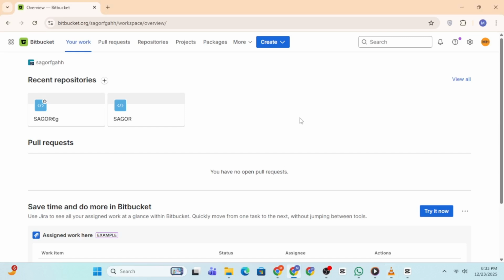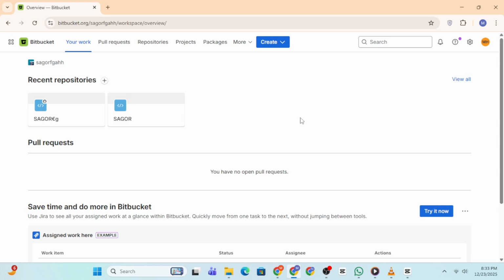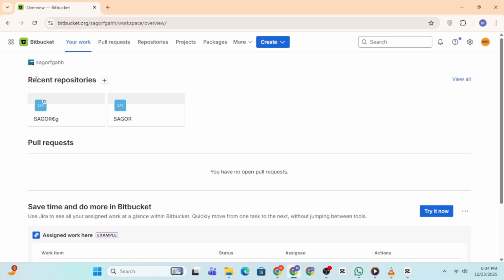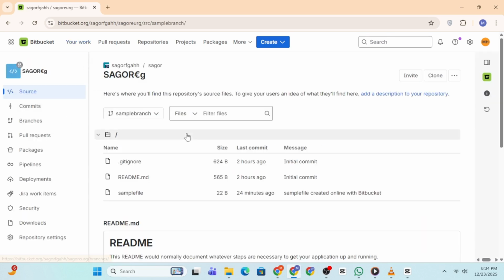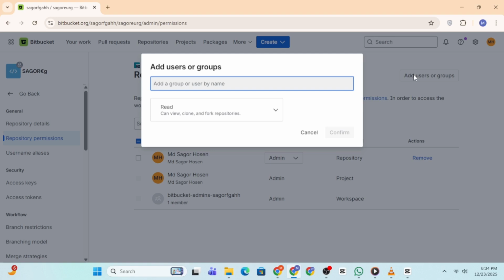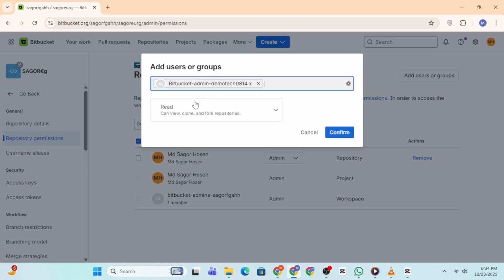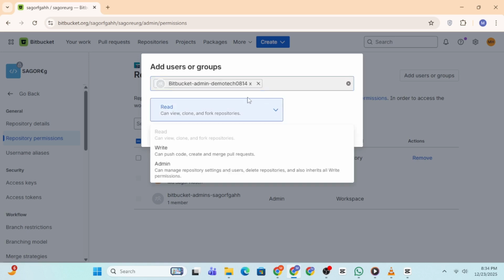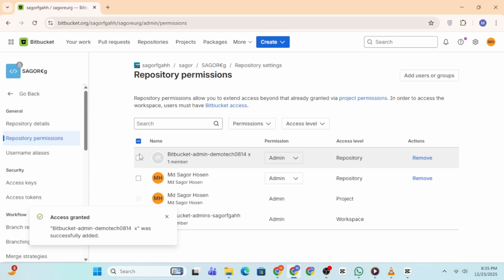How to Add User in Bitbucket Repository – (2026) Step By Step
Learn How to Add User in Bitbucket Repository by accessing repository settings, inviting team members, and assigning appropriate permissions for seamless collaboration.